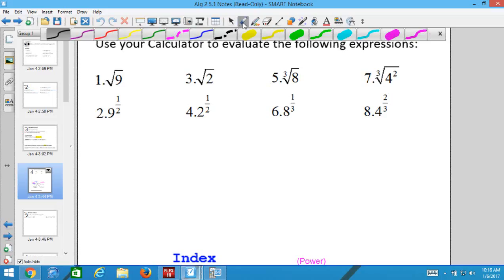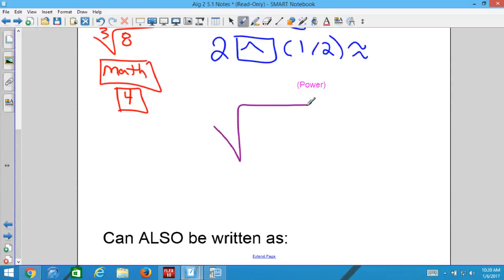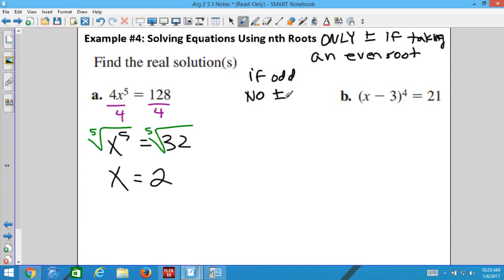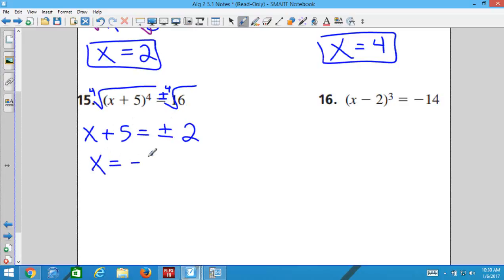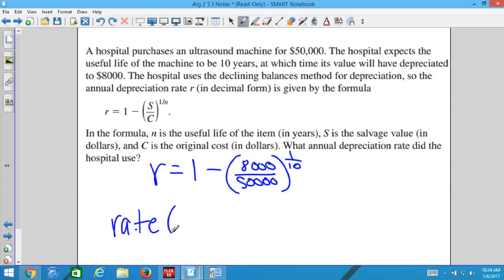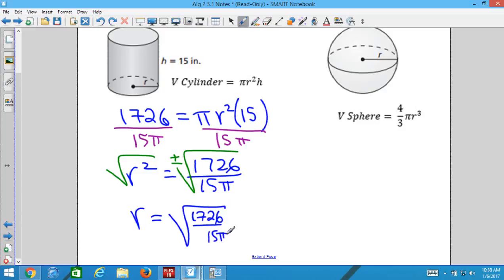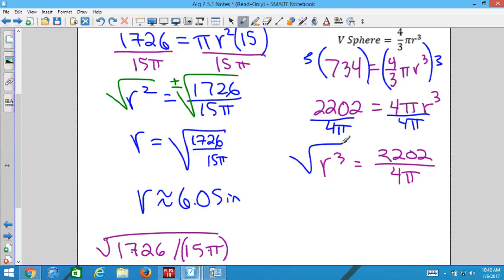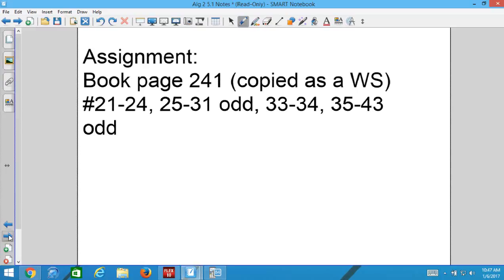5 1 Day 2 Notes